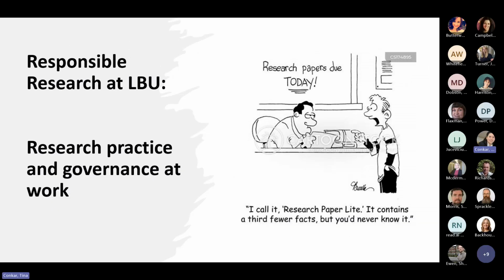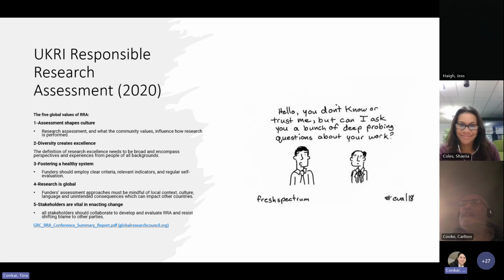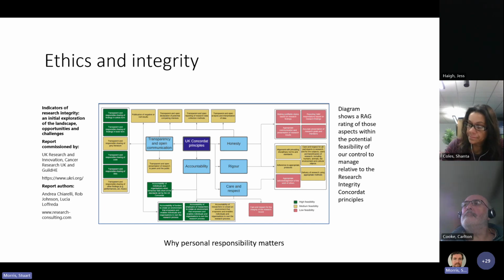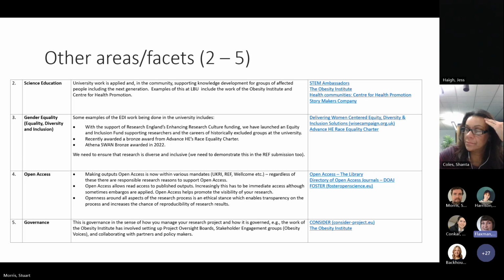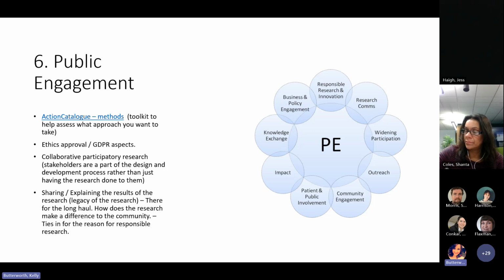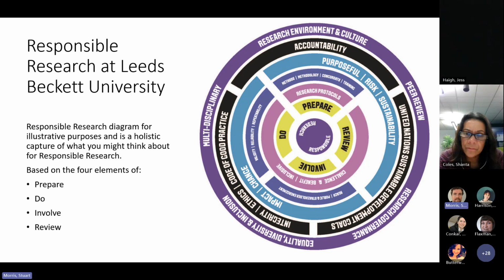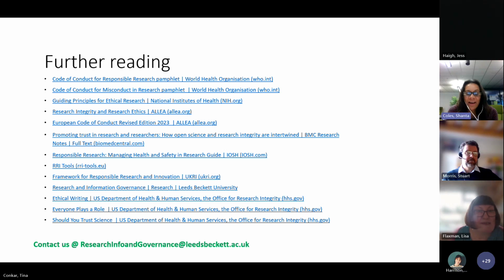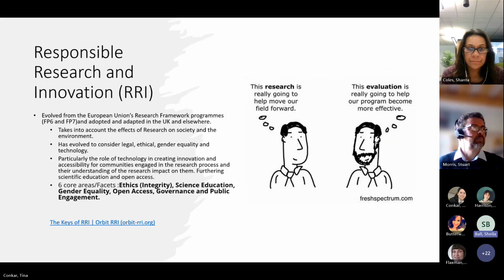Responsible Research at LBU: Research practice and governance at work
In the online session, we introduced participants to our University's Framework for Responsible Research. During the session, attendees were provided with insights into the principles of Responsible Research, aligning these principles with the strategic aims of our University. The session highlighted the collective responsibility involved in responsible research, emphasizing the roles of funders, researchers, stakeholders, and the public in this endeavor. Moreover, valuable resources within the University's policies, procedures, statements, and guidance were outlined, all aimed at promoting and supporting a diverse, excellent, and responsible research and innovation environment, providing participants with the guidance and support necessary for conducting responsible research.